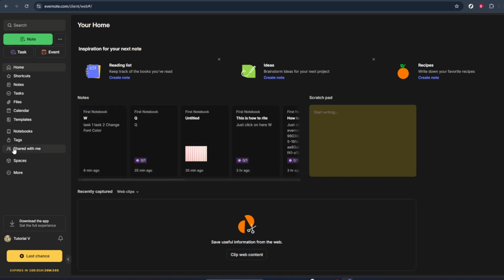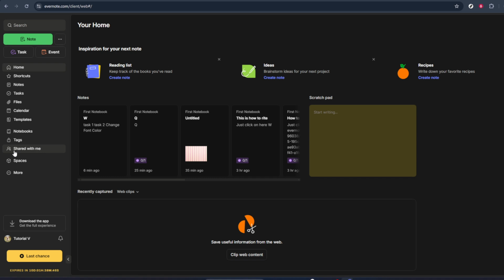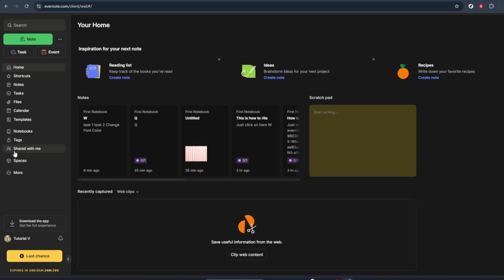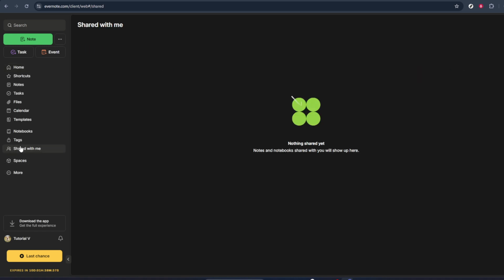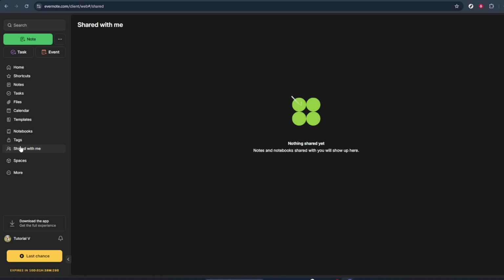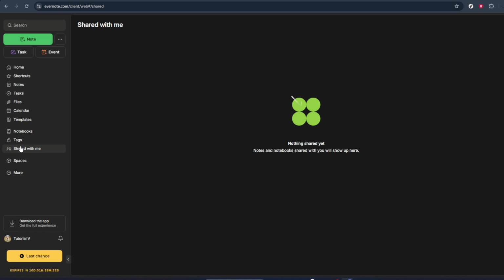How to Find Your Shared Notes in Evernote (FULL GUIDE 2026)